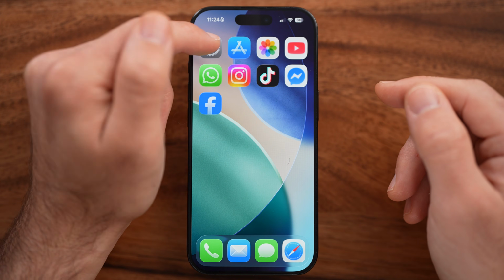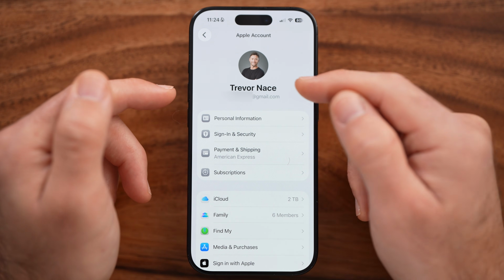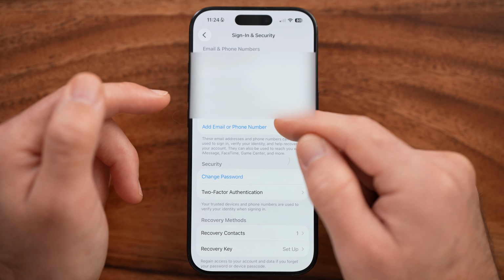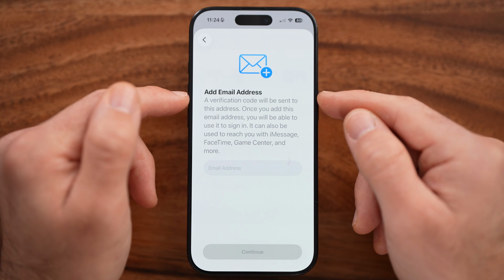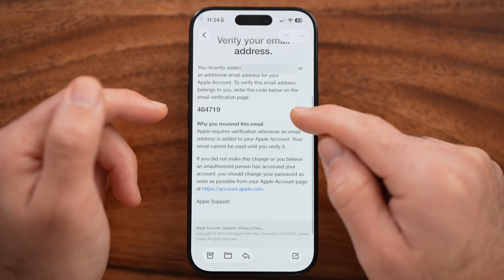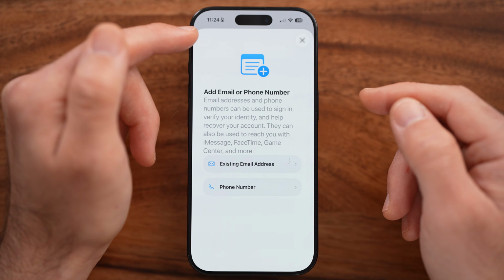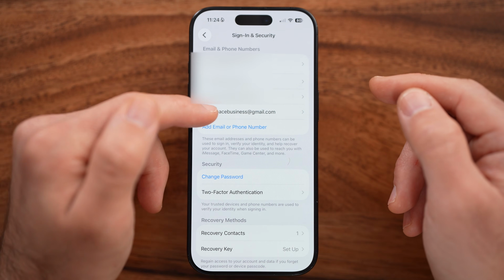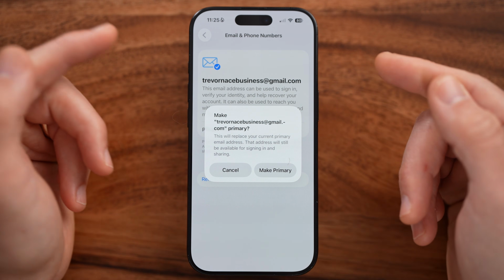How To Verify Email Address For Apple ID Account